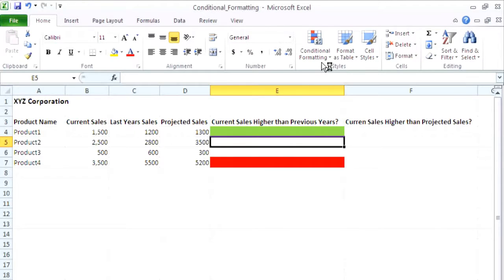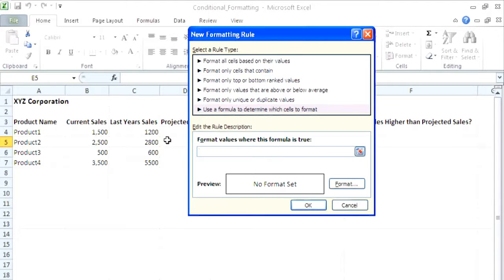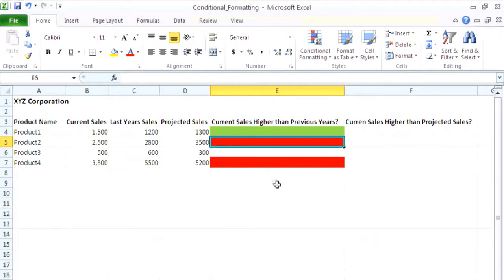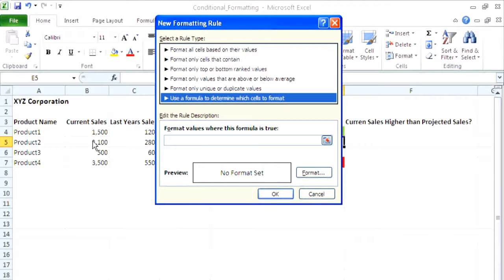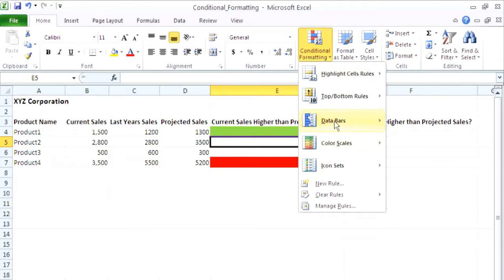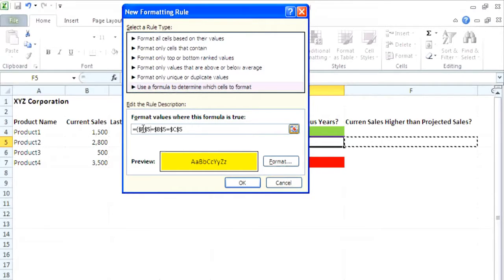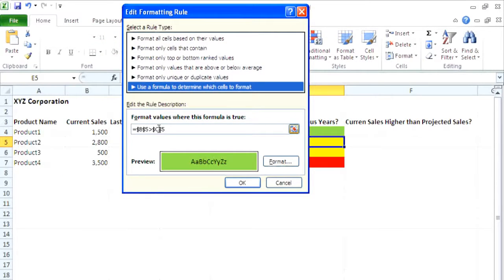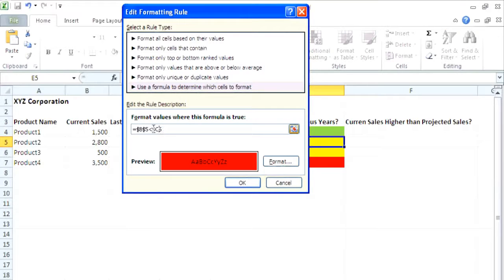Microsoft Excel 2010 Tutorial – How to do Conditional Formatting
Microsoft Excel 2010 Tutorial – How to do Conditional Formatting - Justin Denton